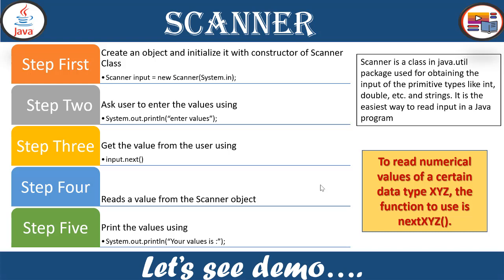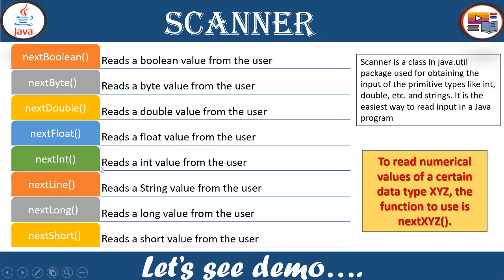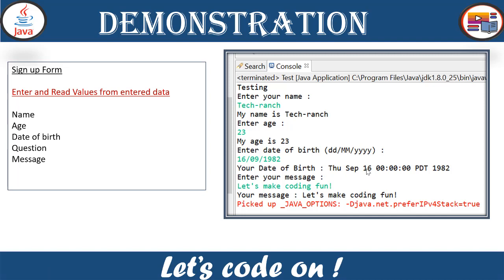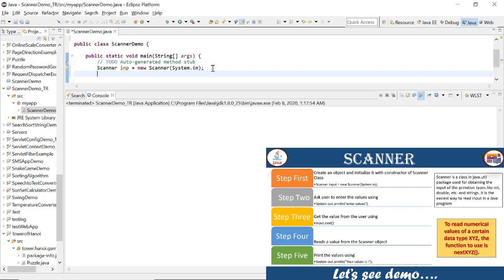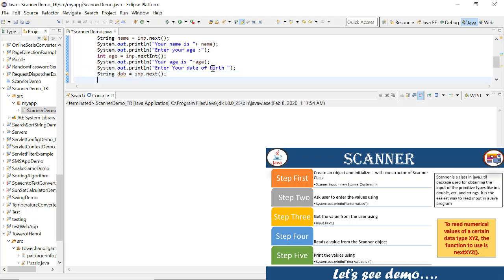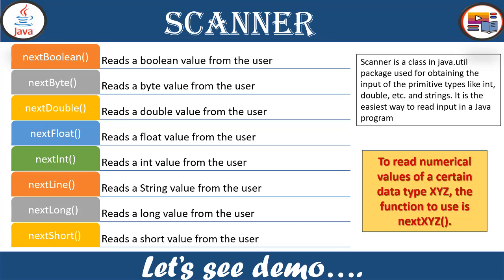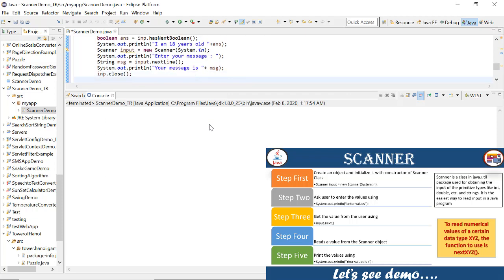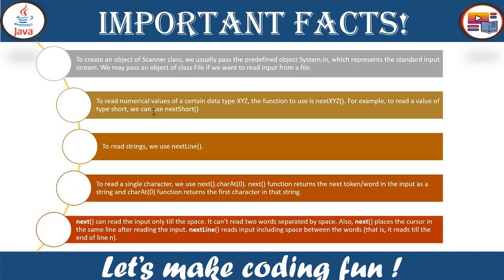How to get and read values from user using Scanner class ? | Java Coding Exercise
@TechRanch  Welcome to the Tech-Ranch! Today we are presenting you live demonstration and implementation of how to get and read values from user using Scanner class in Java.